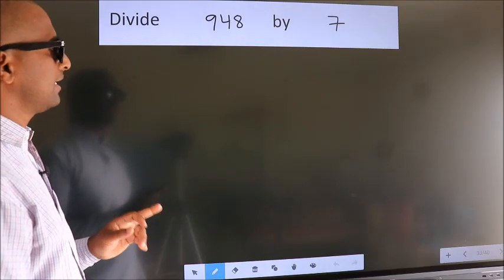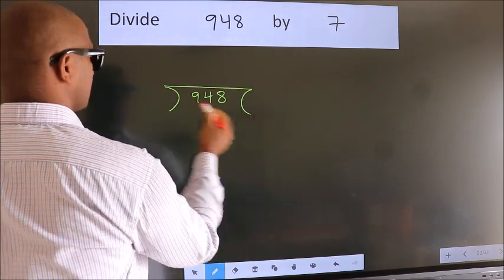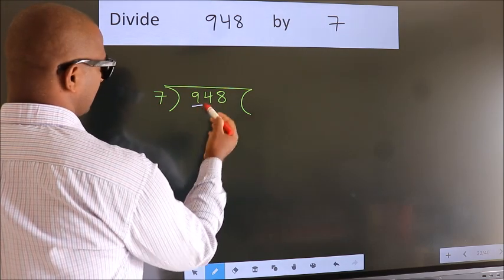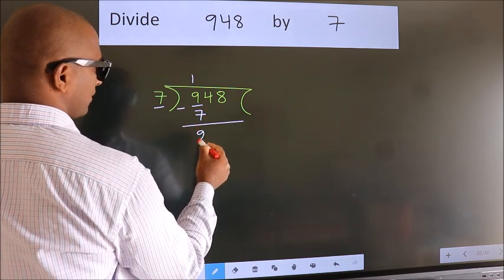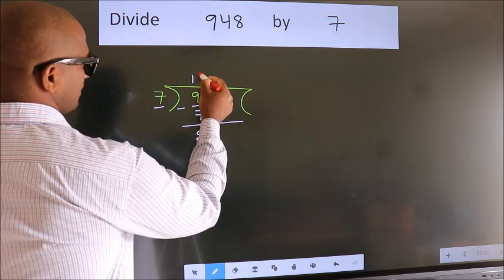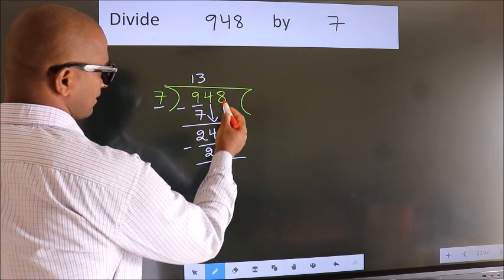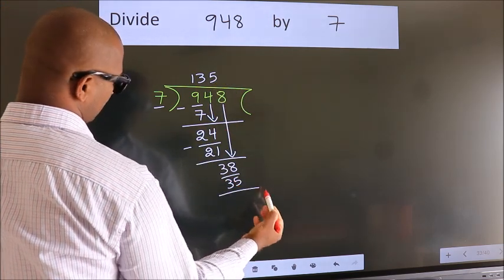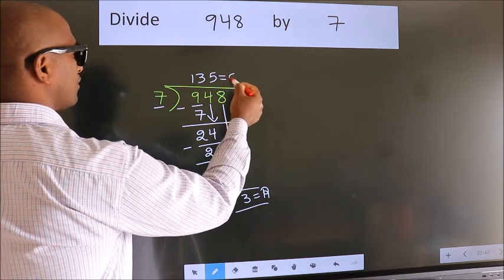Divide 948 by 7